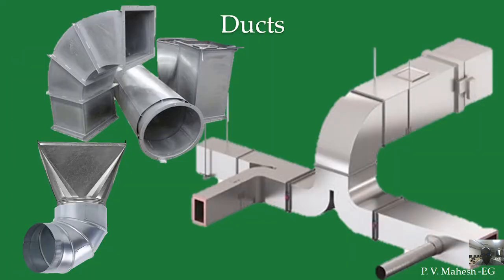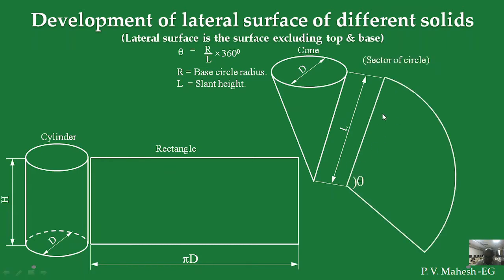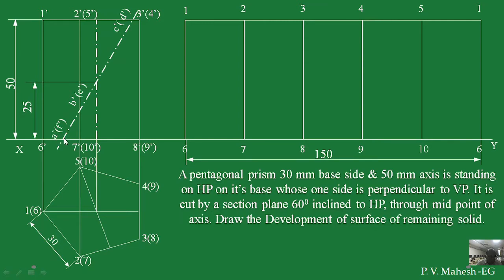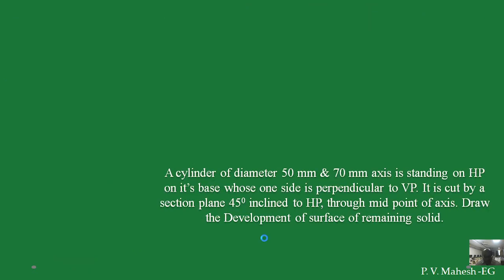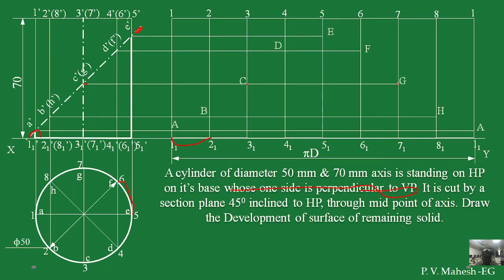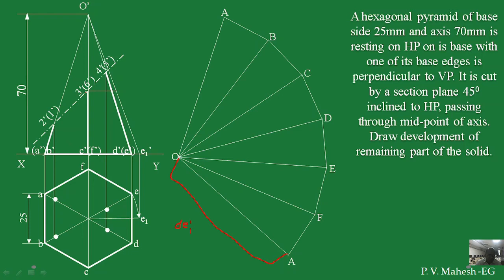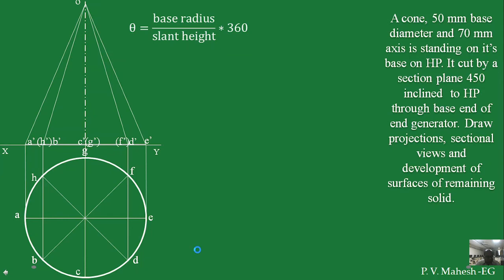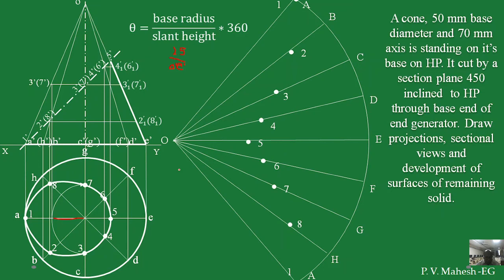development of surfaces